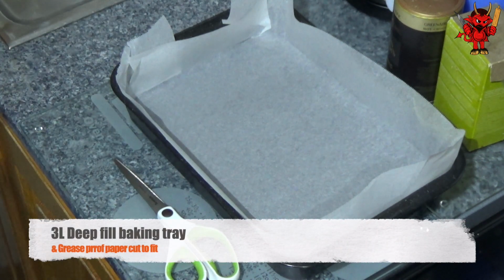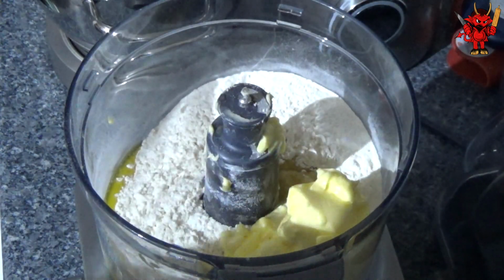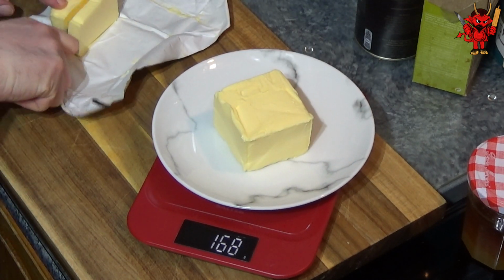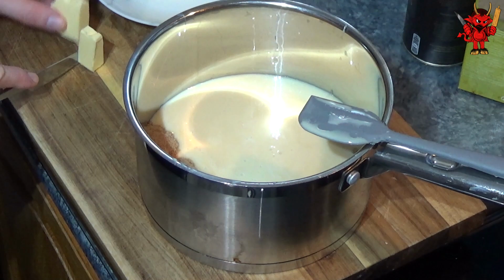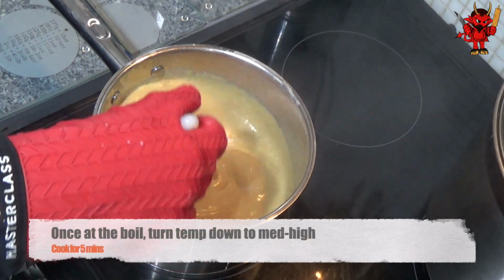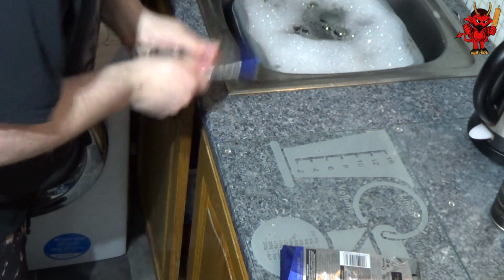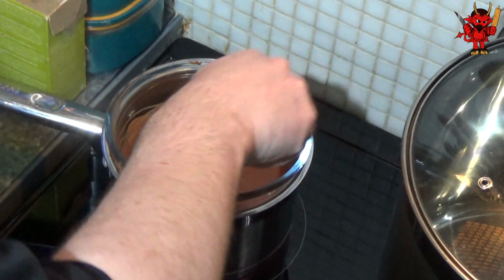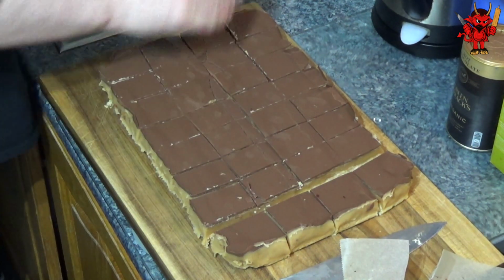Caramel / Millionaire Shortbread - Recipe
Millionaire Shortbread

Equipment

Deep fill non-stick baking tray
3L (30x22x5cm)
Grease Proof paper
Large pot

Biscuit Base

Granulated Sugar (white) 120g
Plain flour   320g
Butter   250g block

Caramel

Butter    200g
Light brown sugar 200g
Golden Syrup  4 Tbsp
Tin condensed milk 2x 400g

Topping
Cooking chocolate  300g (2 Bars)
either Galaxy or Green & Blacks Milk cooking Choc
2 Tsp Cooking Oil

Due to time constraints, I tend to make it in 3 separate stages (sometimes over a couple of days), but if you want to make it quickly, freeze each stage after cooking to chill it very quickly. If doing so, let it cool to room temp before freezing.

To make the biscuit base. Line the baking tray with baking paper. Cut your butter block into lumps, stick it in a small bowl and soften slightly by melting in the microwave for approx 30-45 seconds (depending on how cold the butter is). Add 250g of butter, the white sugar & the flour to a food processor bowl. Then whizz together with a blade attachment until a fine, slightly yellow in colour breadcrumb texture is achieved. Alternatively mix by hand, but expect to get messy. Press the mixture into the bottom of your lined baking tray, evenly spreading by using the backside of a desert/soup spoon to ensure a flat and level base and that all areas of the tin are covered. Pierce the pressed base in multiple areas (5 rows by 5 staggered columns approx) with a fork and then put in the fridge for about an hour.

Pre-heat the oven to 180˚C (fan).

Once firmed up from the fridge, place the base into the oven and bake for 15-17 minutes or until the base is lightly golden brown. Remove from the oven and allow too cool. Can also be cooled in the freezer, but you need to add a couple of minutes to the cooking time

Now make the filling. In a large saucepan, add the light brown sugar, remaining butter (200g), golden syrup, condensed milk & 1 Tsp salt. Bring to the boil at high heat (temp 6) you must stir constantly or it will burn! Keep stirring whilst it warms up and bubbles away, a spatula is best for this. As soon as it starts bubbling turn the temp down to med-high (temp 4). It takes around 5 minutes for the colour to darken a little and to thicken a bit, when it does remove from the heat. Pour the mixture onto the biscuit base and spread out to the corners with your spatula. Allow to cool to room temperature and only then put it the fridge too cool further.

Check your caramel has cooled down and has firmed up, then melt the chocolate. Break up your chocolate by bashing it whilst still in its wrapper against a worktop, this important therapeutic step should never be missed. 😉 Add the broken chocolate pieces to a pyrex bowl. Melt the chocolate in the bowl over a pan of simmering water. Make sure the bowl is not in the water, but sits above it. Stir to ensure it is smooth as it melts, then pour it over the caramel. Let it cool to room temp, before placing in the fridge to set fully.

Once set fully it can be stored at room temp, but I prefer to eat it cold out of the fridge.